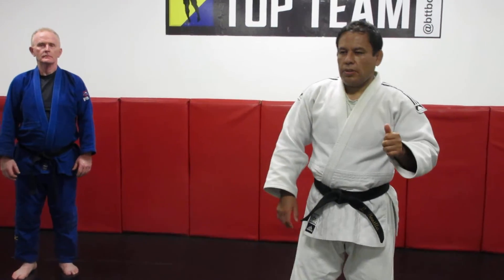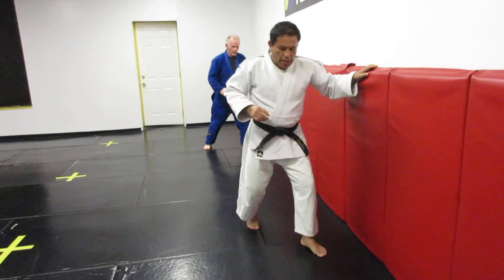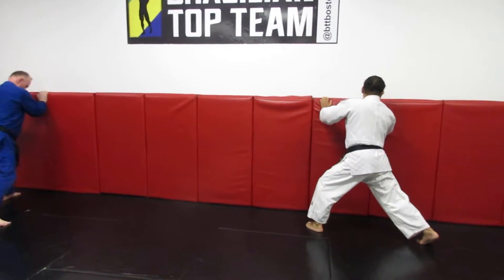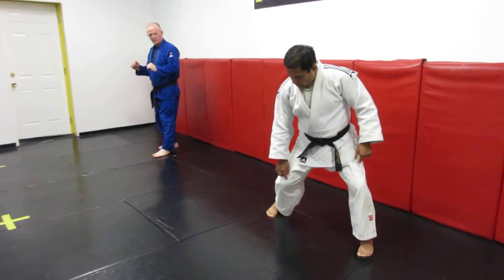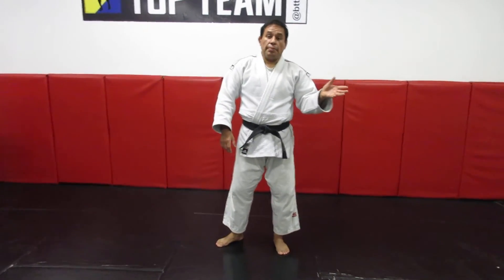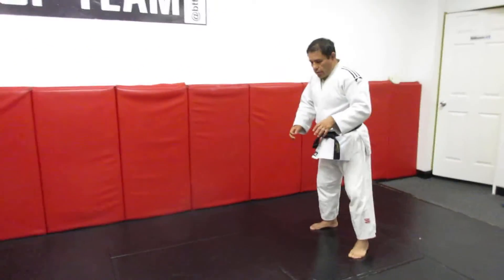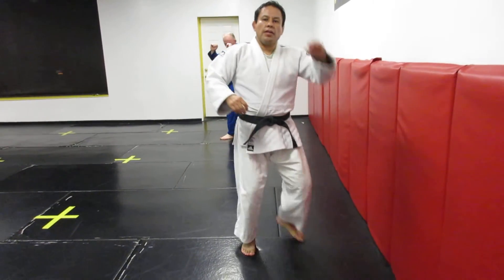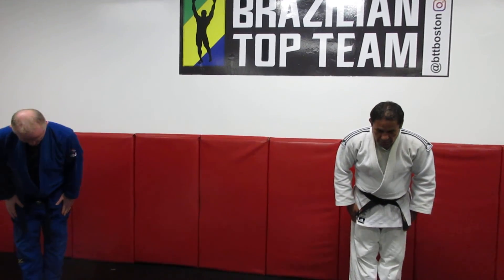Major Inner Reap - O Uchi Gari. Shadow Leg Technique at BTT.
This is a basic step to learn movements to do O Uchi Gari by yourself at home or anywhere you are at the time